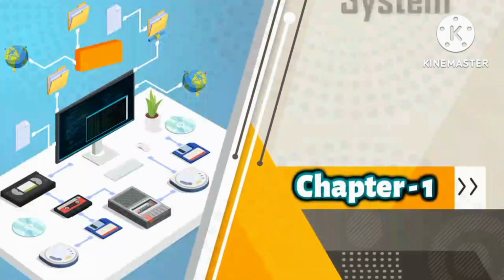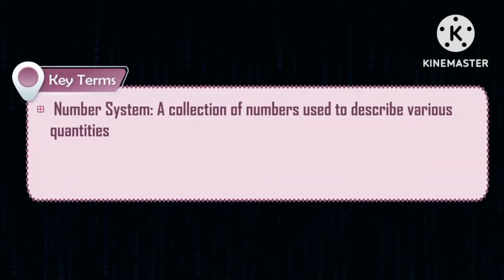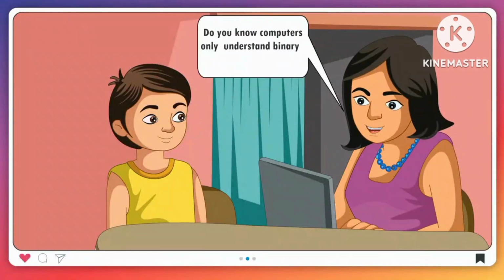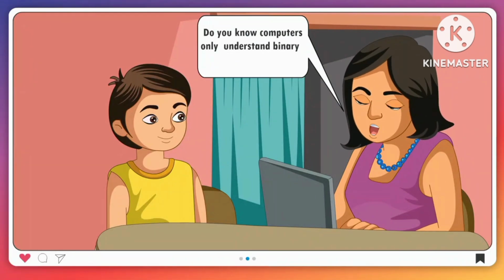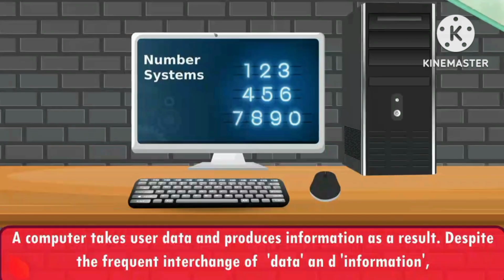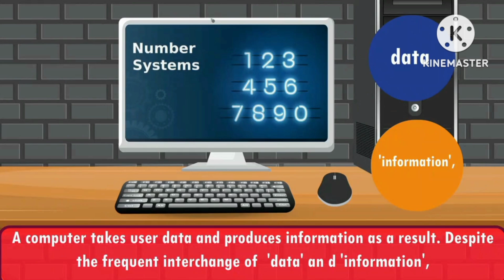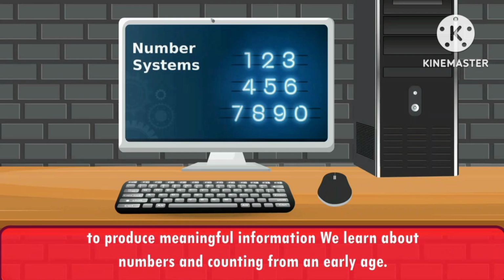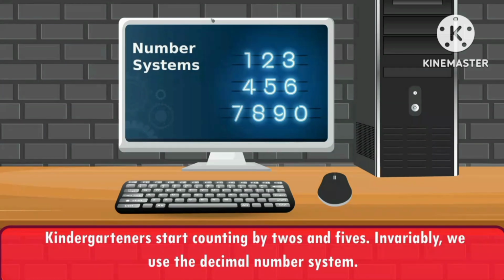Number System by Computer wala | Number System all syllabus cover | In only one video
In This Video You Will Learn About Number System

Warning⚠️: I Dont Own This Channel/Video , Because Original Makers of this book dont upload this on youtube i uploaded this.

This video Contains the tutorial of Number System used in Computer.
Firstly What is Number System explained in the video.
After the explanation of Number System.
Four Type of Number System we’ve discussed
Four of them are as follows :
Binary , Octal , Decimal , HexaDecimal
Binary means Two ( 2 ) . It is represented with the Base 2 . It has Number 0 and 1
Octal means Eight ( 8 ). It’s base is 8 . It has Numbers from 0 to 7 ( 0 , 1 ,2 ,3 4 ,5 ,6 ,7 )
Decimal means Ten ( 10 ) . It’s base is 10 . It has Numbers from 0 to 9 ( 0 ,1,2,3,4,5,6,7,8,9)
Last is HexaDecimal
Hexadecimal means Sixteen ( 16 ) . It’s base is 16 . It has numbers from 0 to 15 . But 10 , 11 , 12 , 13  ,14 , 15 is represented with A , B ,C ,D ,E F respectively.
Therefore Numbers of Hexadecimal is ( 0 to 9 , A , B , C , D , E , F )

Then we will study Conversions from One Given to Another Number.

Hexadecimal to Octa

We’ve created the table and how the table is created is beautifully explained in the video

After Watching this video , You will really appreciate the work done by the Faculty of GABS CLASSES

Please do give your valuable feedback so that we can keep on delivery the best videos